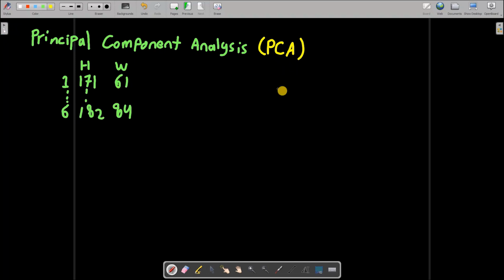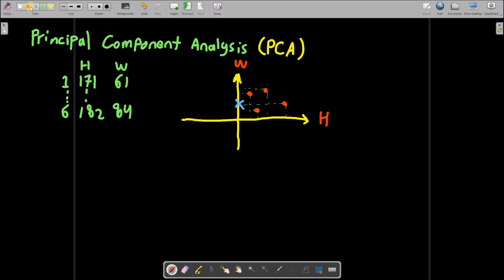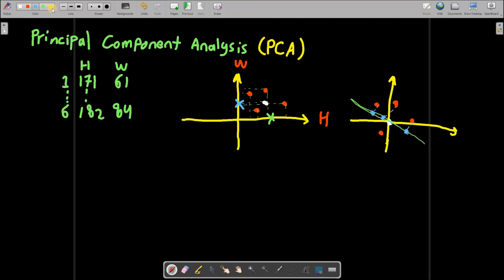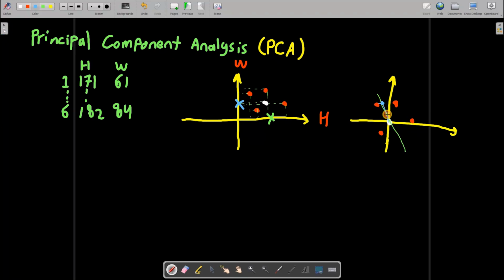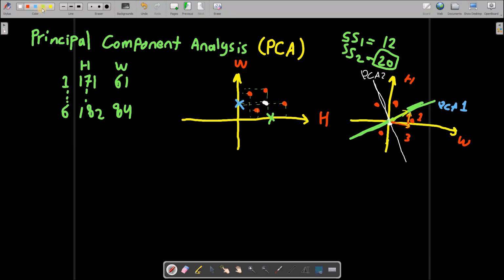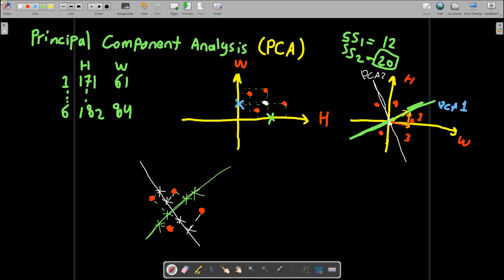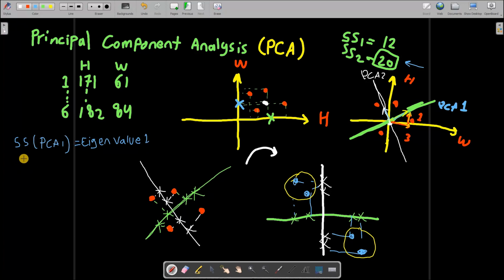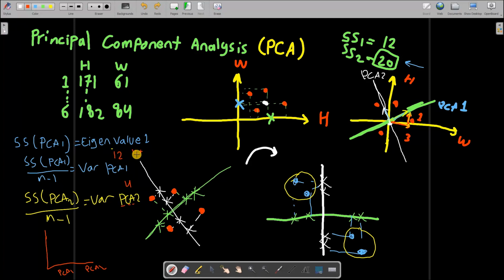Machine Learning | PCA Easily Explained Part 2 | Python